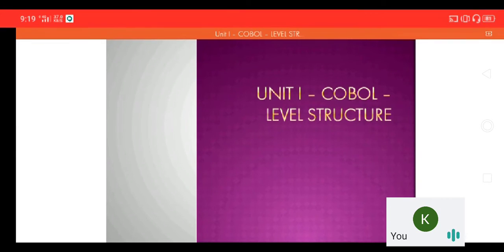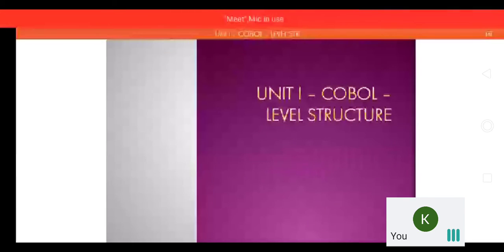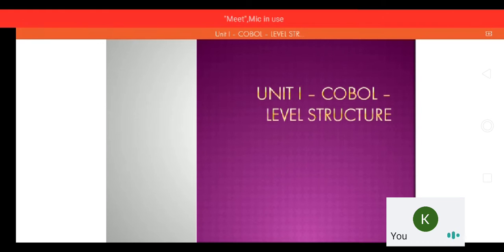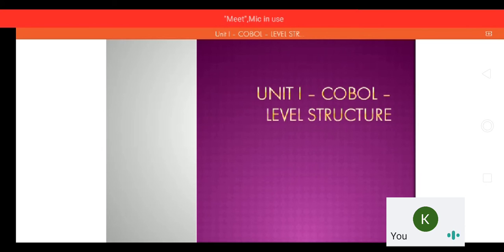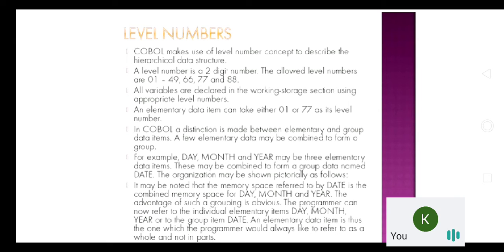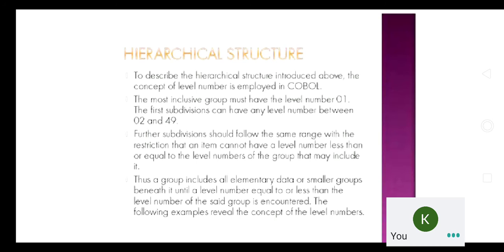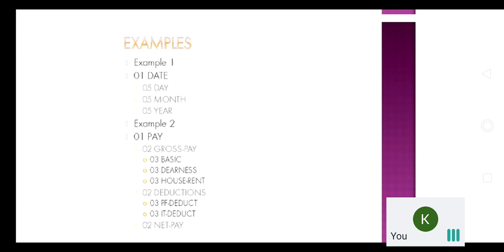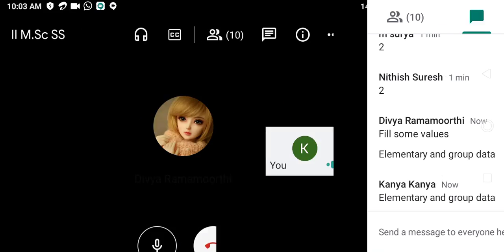Cobol level structure 9.7.20